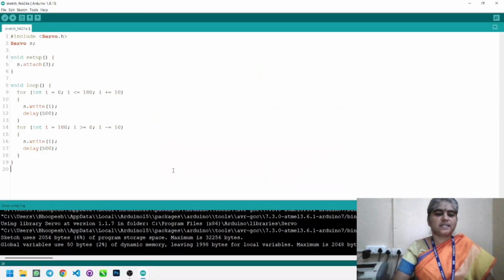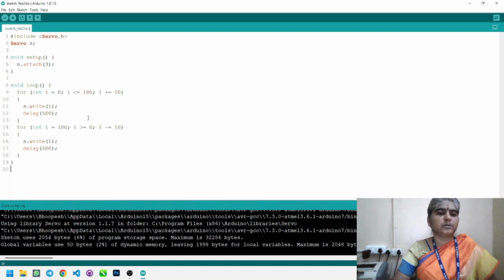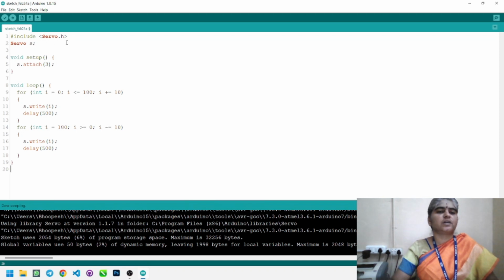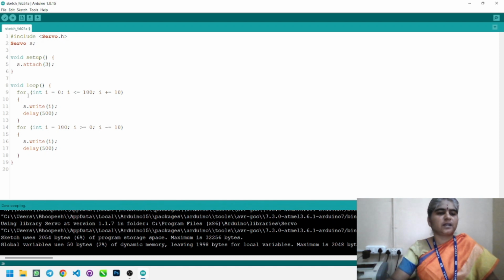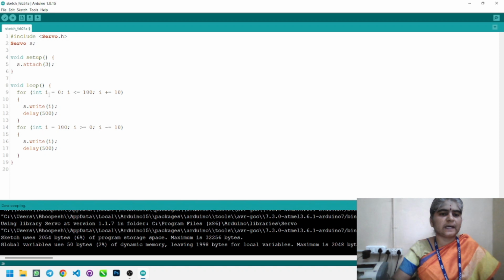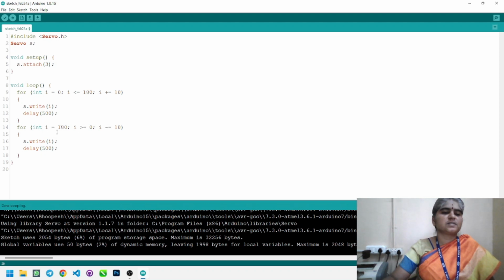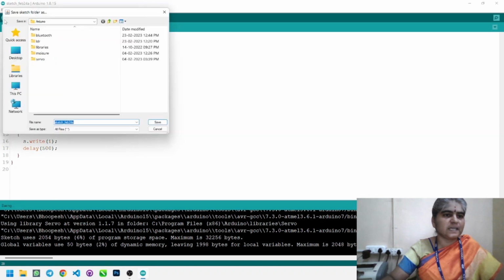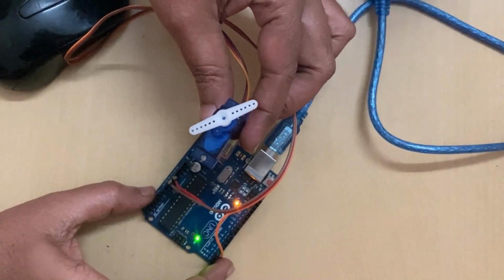Servo Motor with Arduino in hardware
In this video you will learn the how to implement servo motor in Arduino hardware.

with regards,
V.Parameshwari
AP/ECE
Nandha Engineering College
Erode
Tamilnadu
India